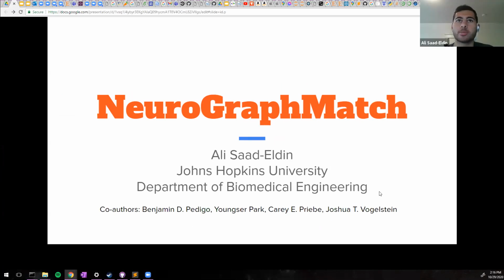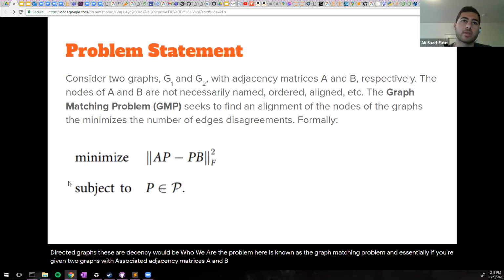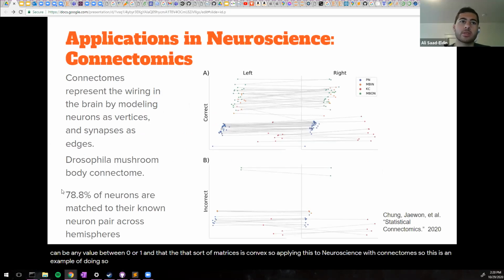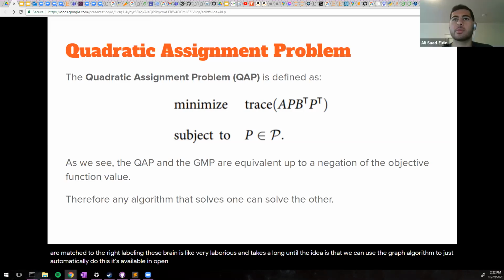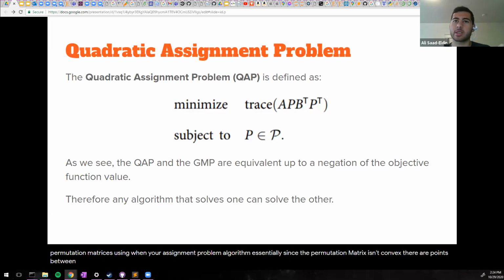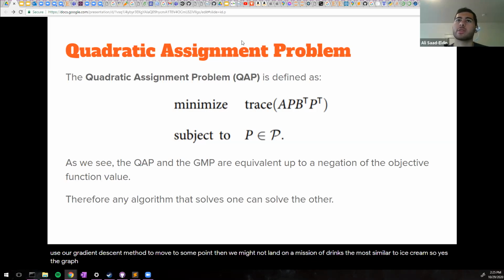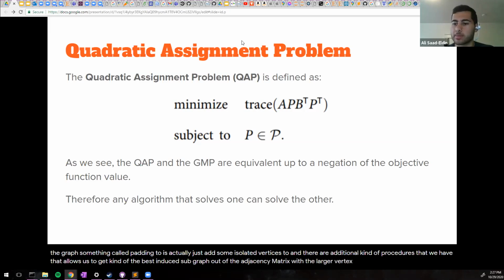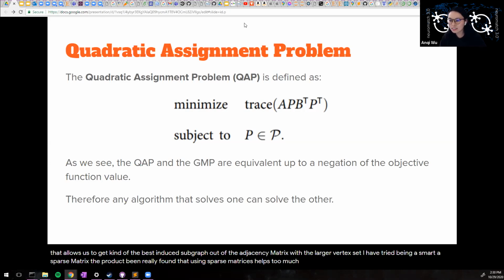Talk: NeuroGraphMatch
Speaker: Ali Saad-Eldin (he/him), Johns Hopkins University (grid.21107.35)
Title: NeuroGraphMatch
Emcee: Anqi Wu
Backend host: Aditya Iyer

Summary: A network is defined as a set of nodes connected by a set of edges. In neuroscience, the structure of the brain (connectome) can be modeled as a network, where neurons or regions of interest are thought of as nodes, and the connections between these regions are thought of as edges. Through the use of functional magnetic resonance imaging (fMRI) as well as diffusion tensor imaging (DTI), one can estimate the presence of “nodes” and “edges”in the brain, thus representing it as a graph. Additional advancements in methodologies involving electron microscopy have allowed for the ability to capture information on individual neurons and synapses. This has made the use of network statistics important in the study of brains. Specifically, the graph matching algorithm (also known as the quadratic assignment problem) seeks to quantify the underlying similarity between two networks, determining an alignment of nodes between them.  This analysis can be utilized to quantify similarities in inter- and intra-species connectomes, or to predict homologous neuron pairs across brain hemispheres. Through the use of available and simulated data, we will demonstrate the efficacy of our Fast Approximate Quadratic assignment algorithm (FAQ) Python implementation (now in SciPy and graspologic), and showcase it’s applications in the fields of computational neuroscience and, more broadly, combinatorial optimization.